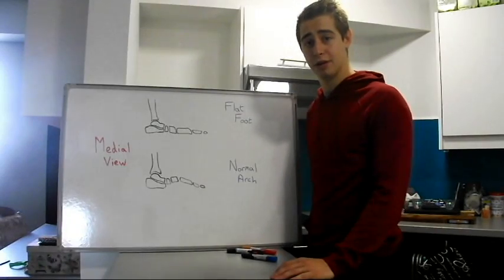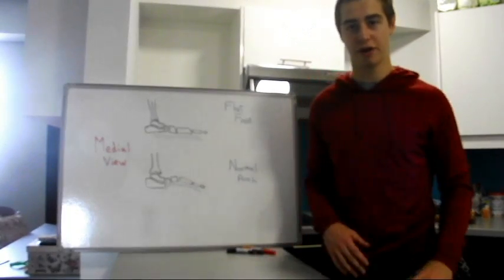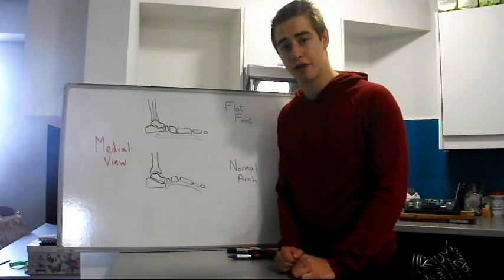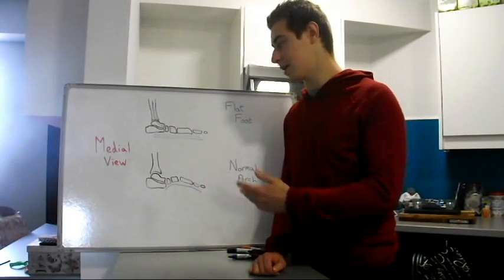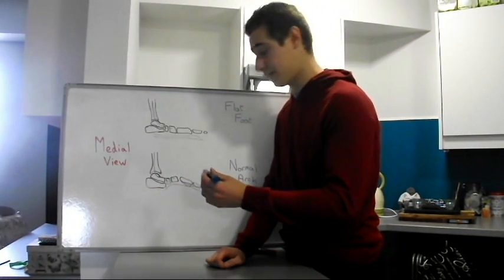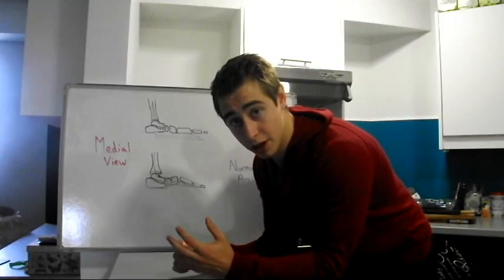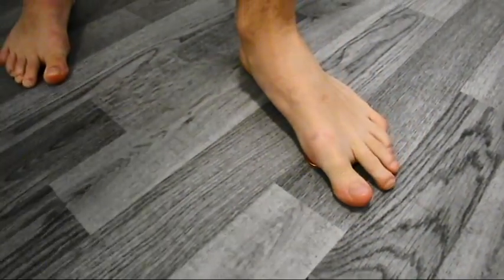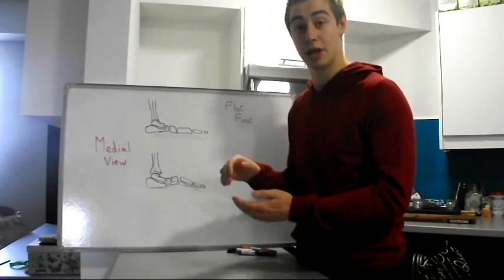How To Fix Flat Feet (Fallen Arches) With Correction Exercises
Hey Guys Jareth Here,
Do you ever suffer from knee or hip pain, well your flat feet could be the cause of this...
Try these few exercises to improve this tremendously.